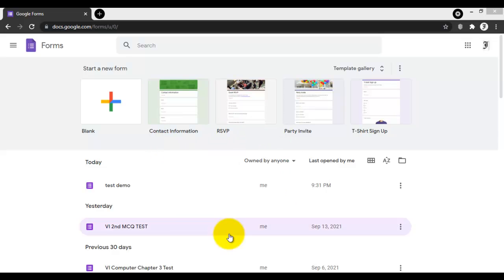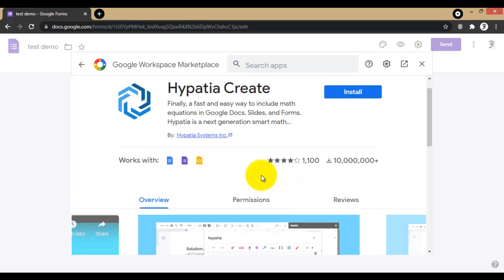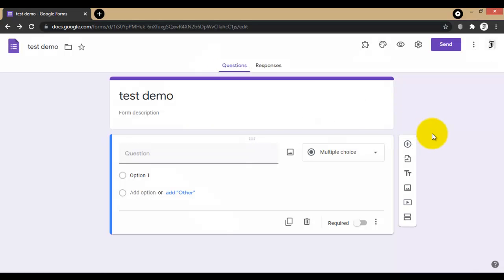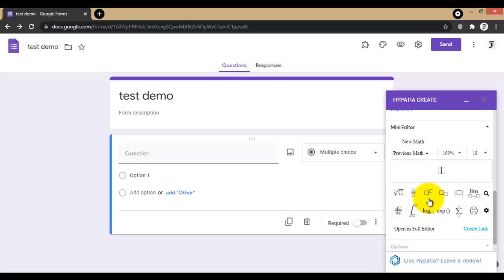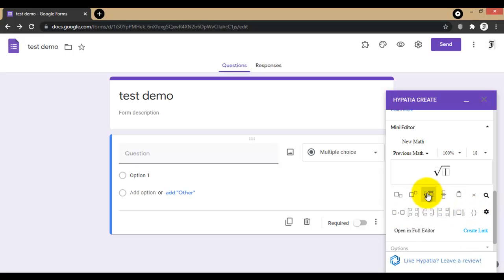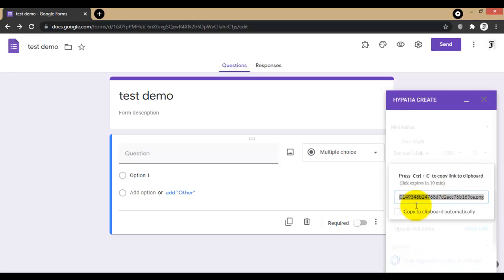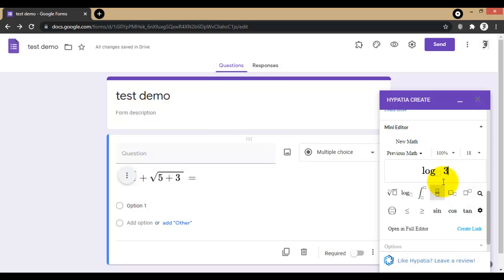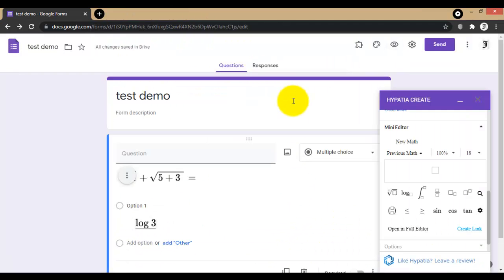Google Forms for maths quiz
How to conduct maths test or quiz in Google classroom  using Google Forms.